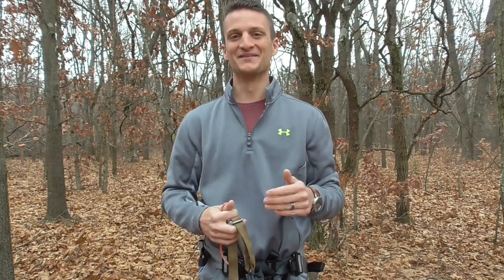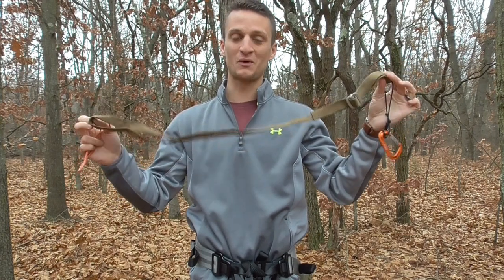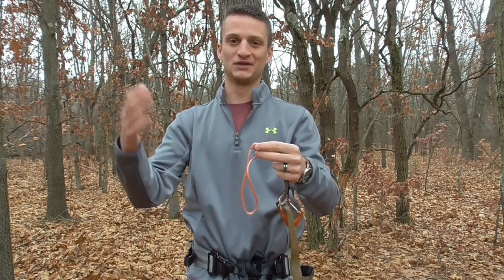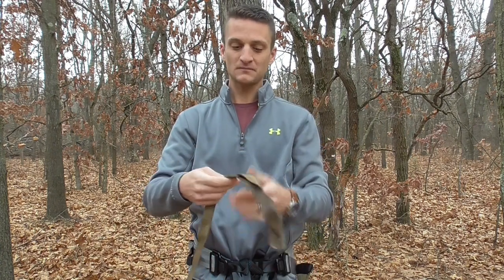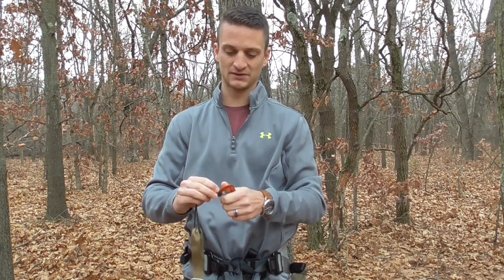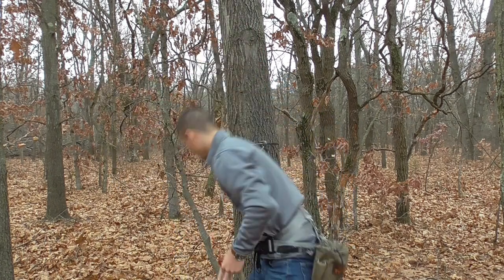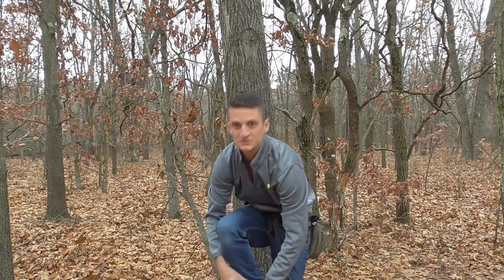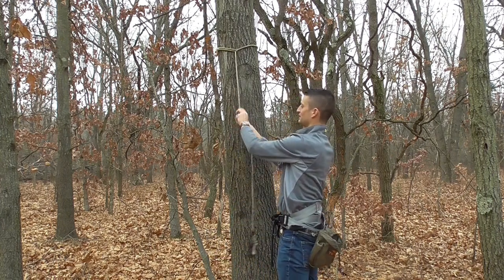The Most Versatile Climbing Aider for Hunting: The Swaider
In my opinion the Swaider is the most versatile climbing aider you can buy for hunting. You can use it with a variety of tree climbing methods. It can be purchased from Eastern Woods Outdoors